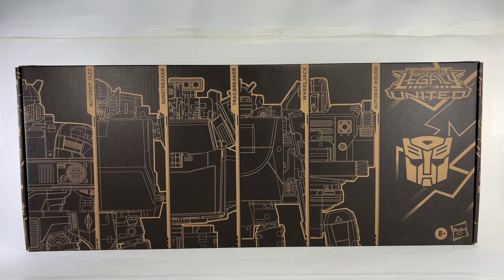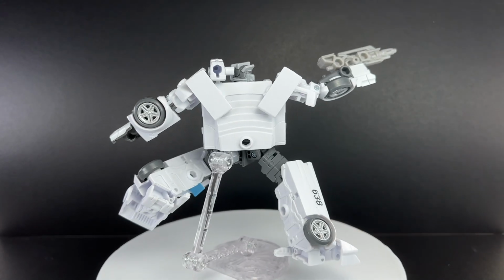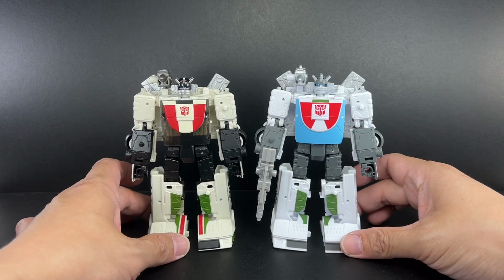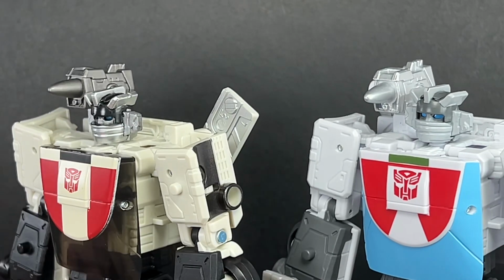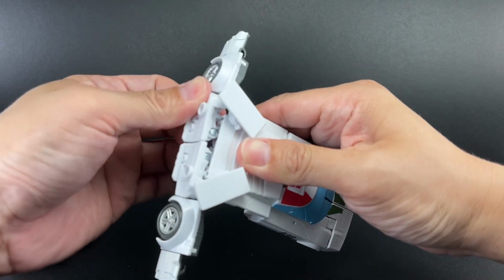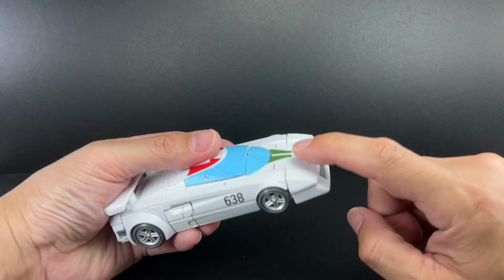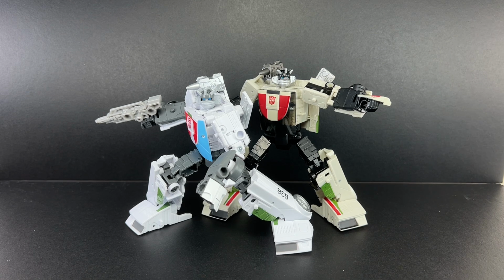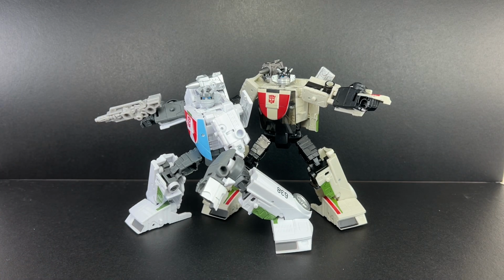Wonderful Wheeljack ! Transformers LEGACY United Autobots Unite 5-Pack Wheeljack Chefatron Review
Wonderful Wheeljack ! Transformers LEGACY United Autobots Unite 5-Pack Deluxe Class Wheeljack Chefatron Review War for Cybertron Trilogy Siege Earthrise Kingdom